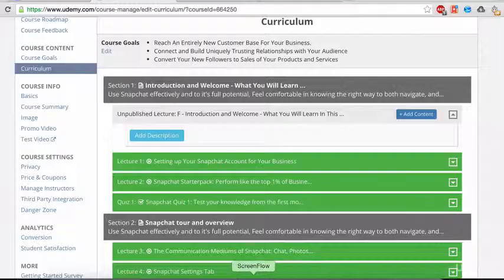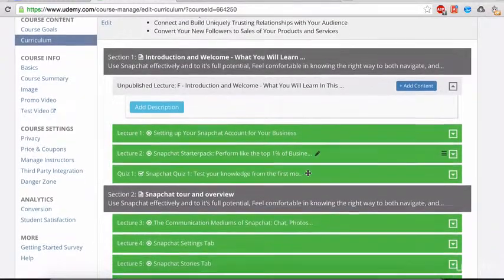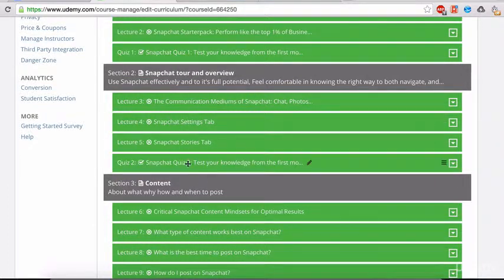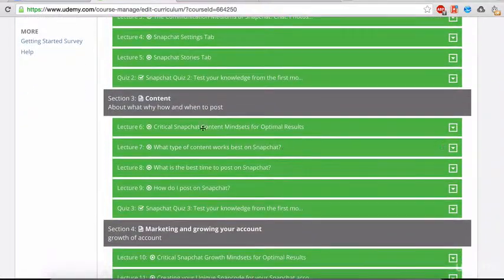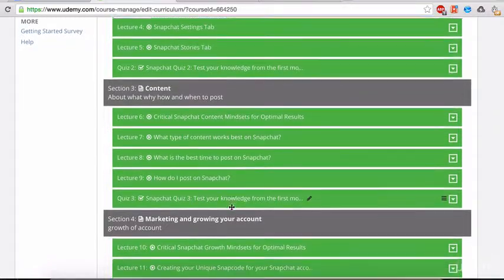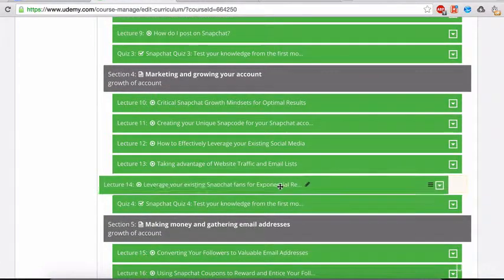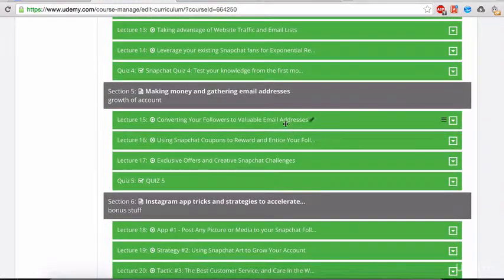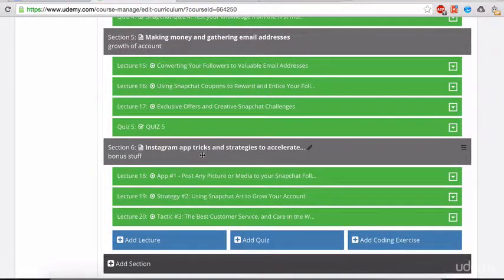Snapchat Introduction and Welcome - What You Will Learn In This Course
Snapchat Marketing: Attract New Customers & Grow Your Brand!
Engage with a New Audience, Build Uniquely Strong Relationships, and Convert New Customers (With Almost No Competition)